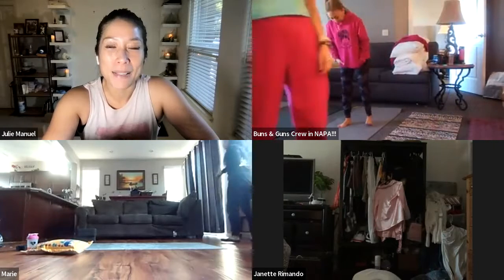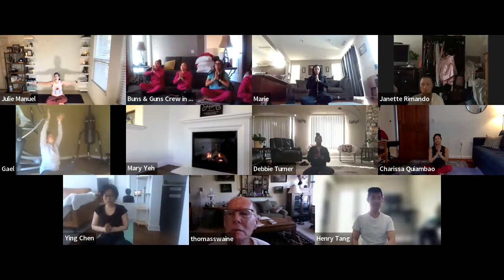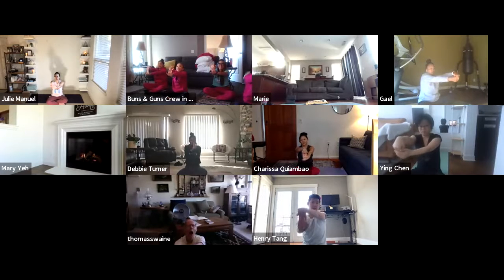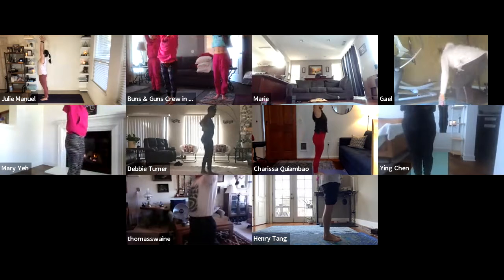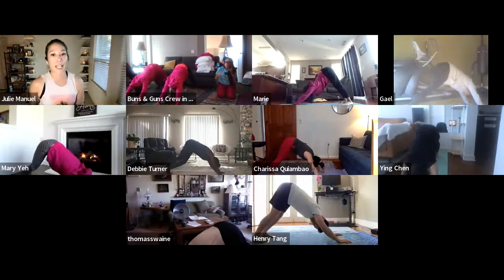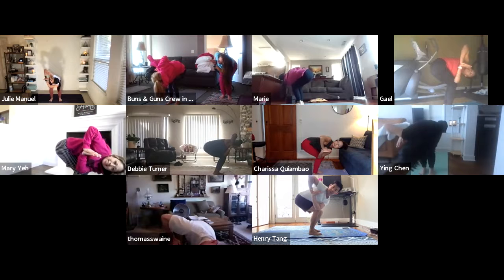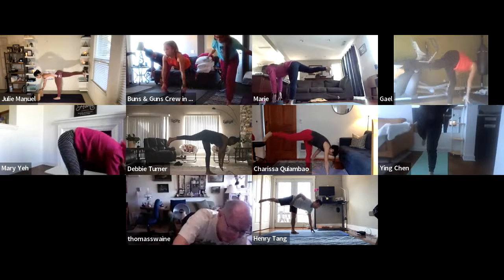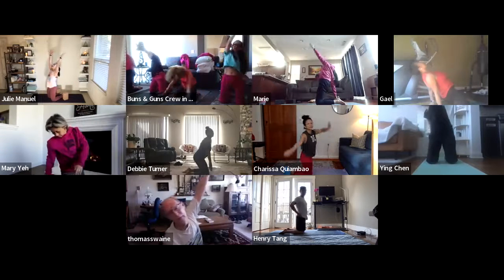Yoga Sunday 2.27.22 (gallery view)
Yoga Sunday
60mins Vinyasa Flow
...practicing the art of moving from one pose into the next, using breath to connect the body and mind, and creating a sacred, peaceful space for your soul.

To have handy but not required for modified poses:
yoga blocks or thick book to elevate the floor
yoga blanket or large bath towel for softening the earth beneath you
yoga straps or any strap/belt